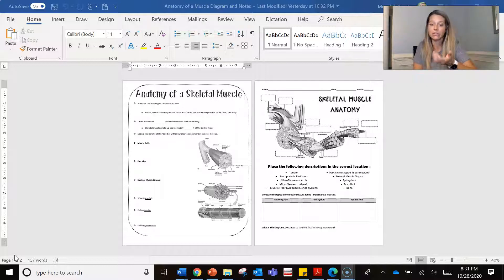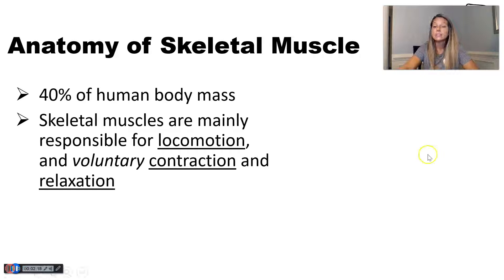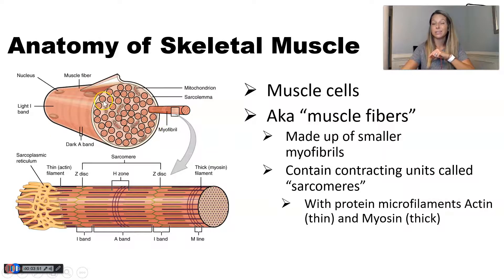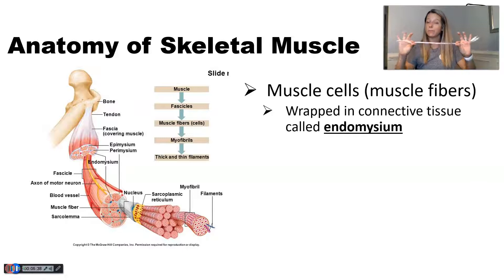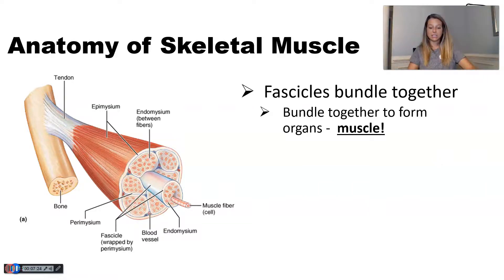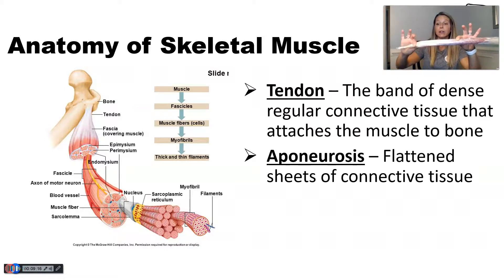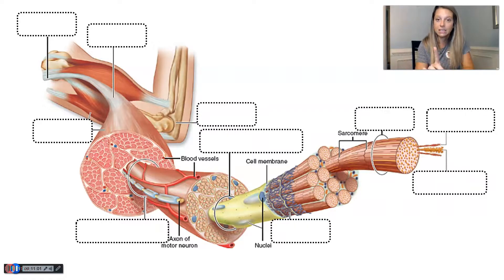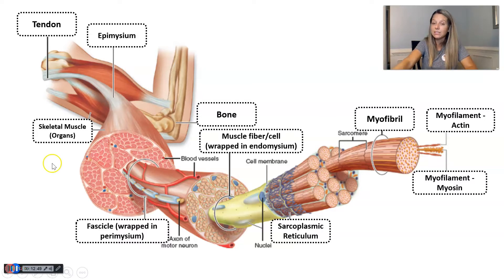Anatomy of Muscle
Please be sure to fill out your notes organizer as you watch this video!